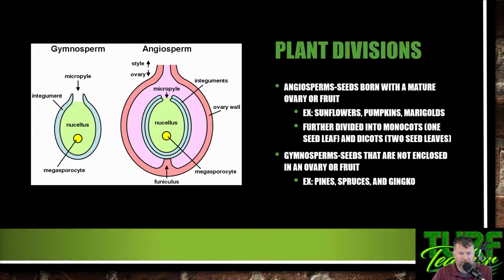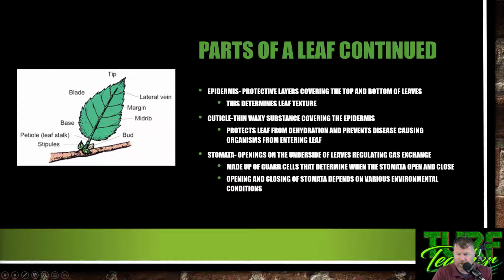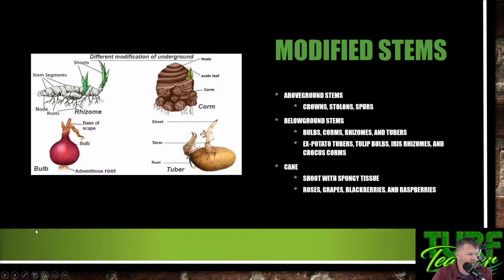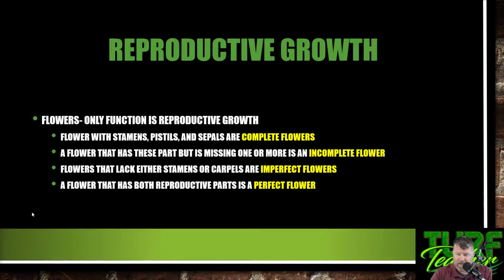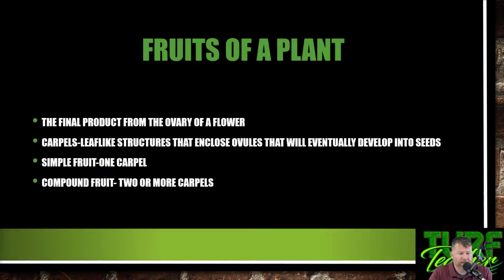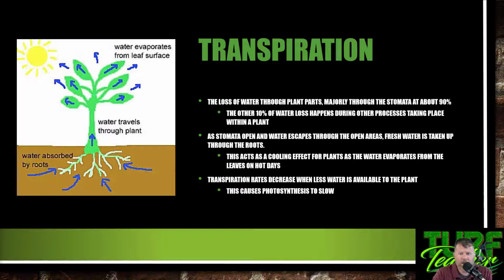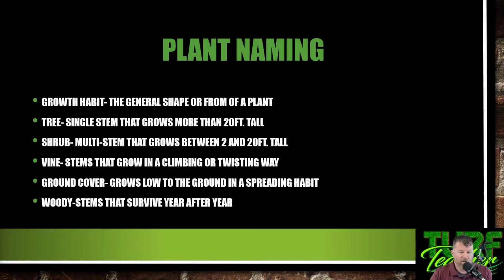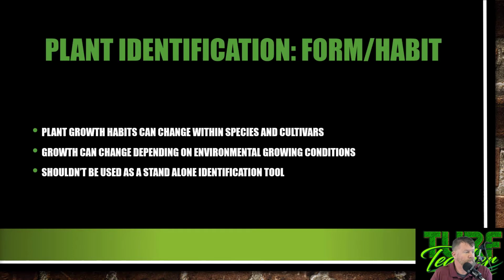Plant Anatomy + Names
"Plant Anatomy + Names" is good for (1) Landscape or "Technical Credit" for the July 31, 2022 NCLCLB licensing renewal. It is not approved for NCICLB Irrigation Credit or NCDA Pesticide Credit.